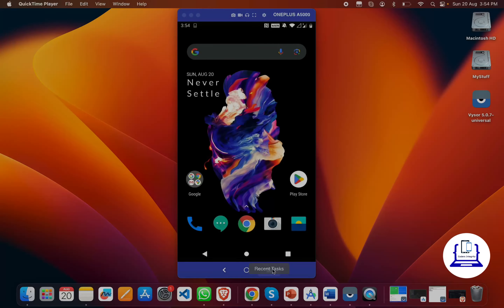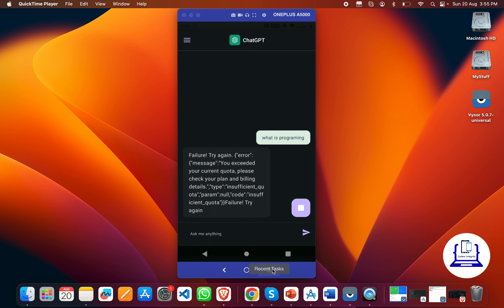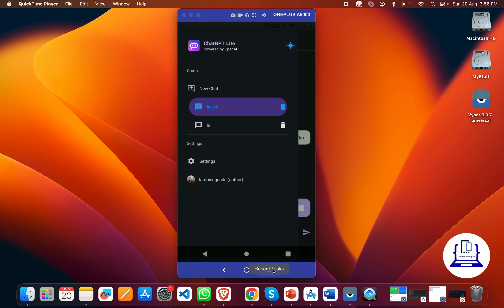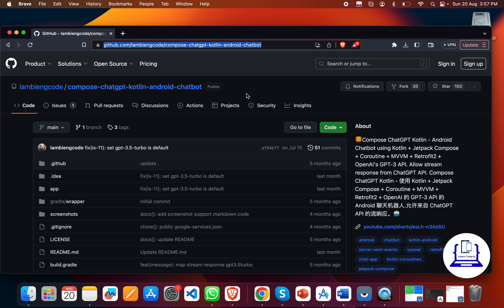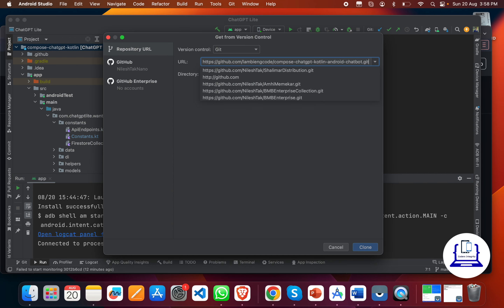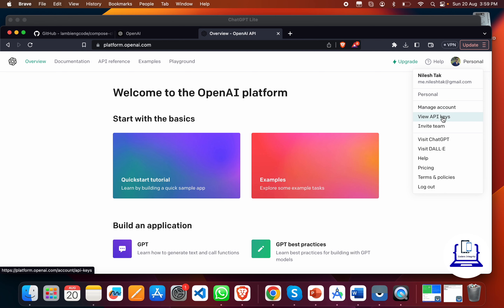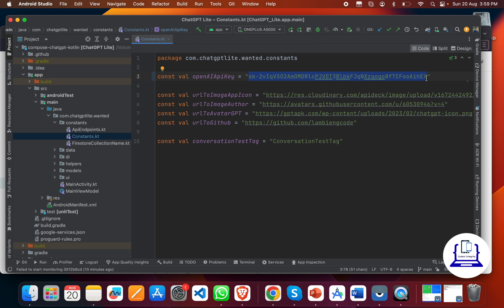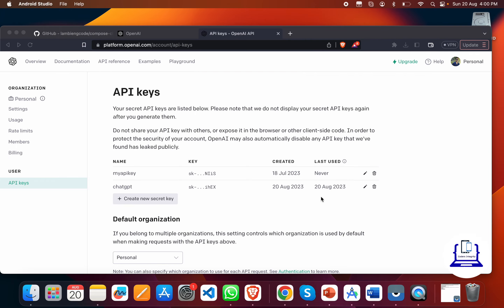ChatGPT Android App with Source Code in Kotlin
Compose ChatGPT Kotlin - Android Chatbot

Compose ChatGPT Kotlin is an open-source Android chatbot application built using Jetpack Compose and Kotlin programming language. It integrates with OpenAI's GPT-3, GPT-4 API to generate human-like responses to user messages. The app is designed to be easy to use and highly customizable, allowing users to easily integrate the chatbot functionality into their existing projects.